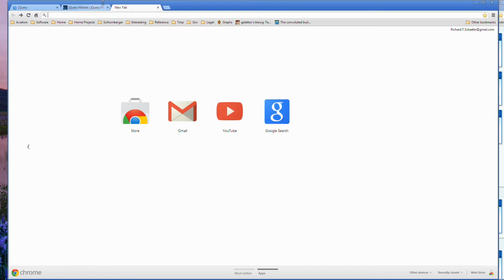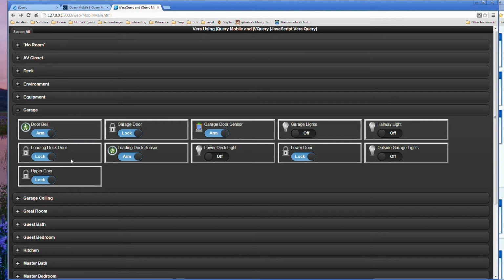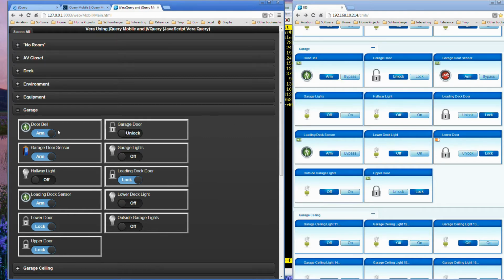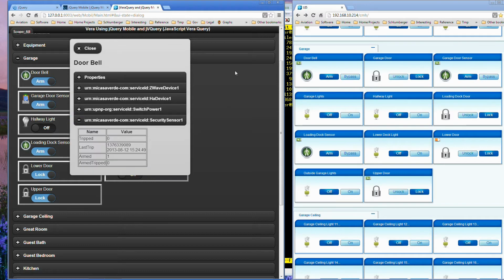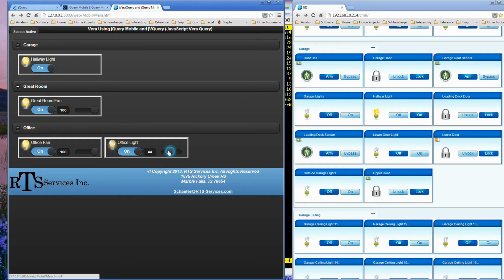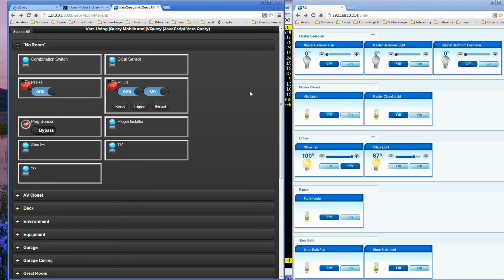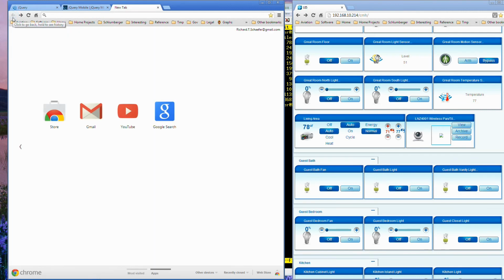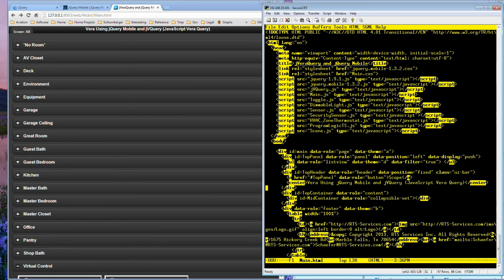JVQuery Part1 - Desktop Look and Feel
Feasibility Study for Interactive Web Based Application for controlling your Mi Casa Verde Vera Home automation controller Write once ... run on PC's, Laptop's, Tablet's and Mobile devices.